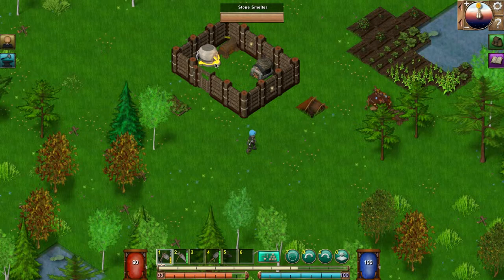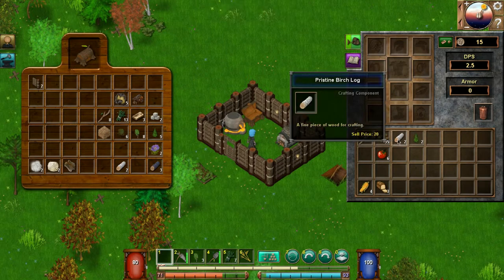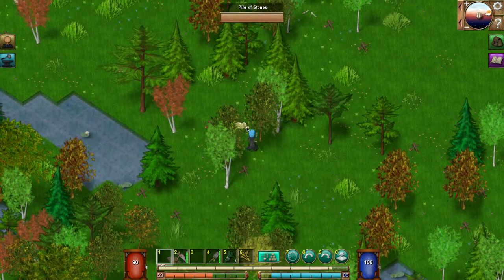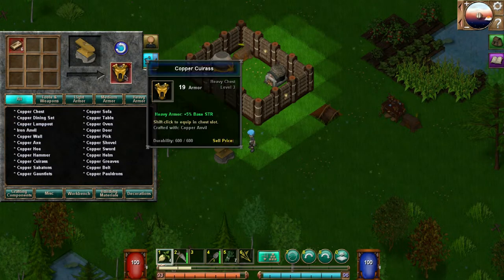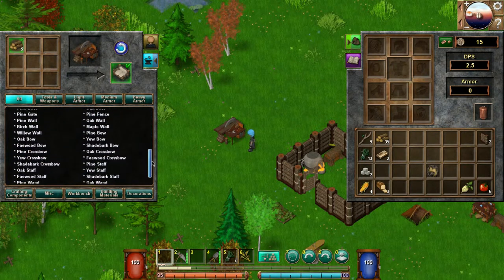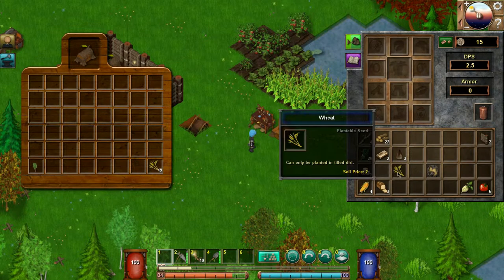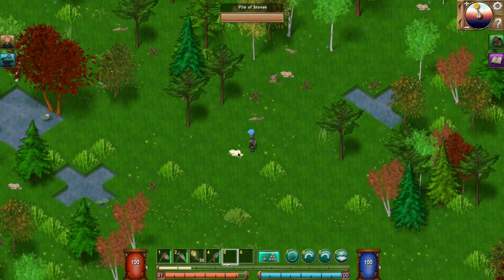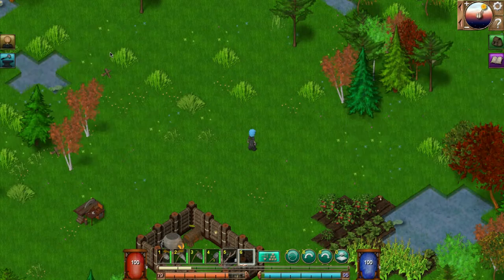Lantern Forge - Episode 5: The Copper Anvil